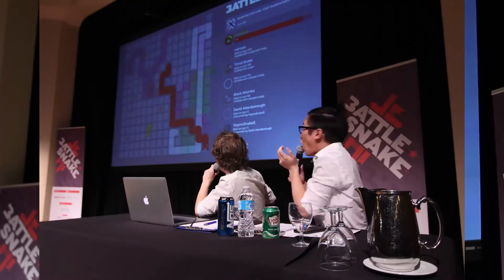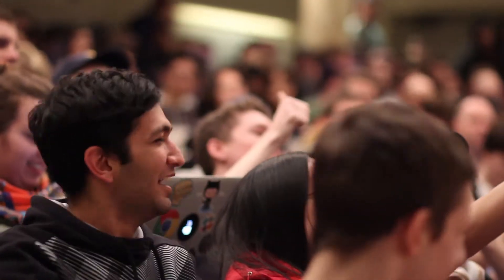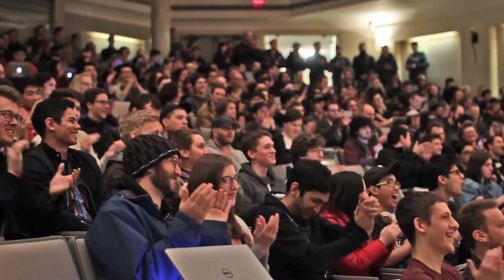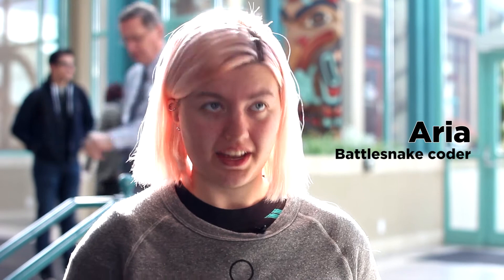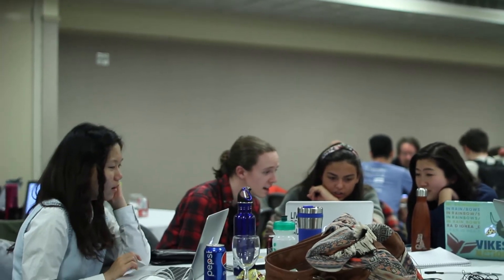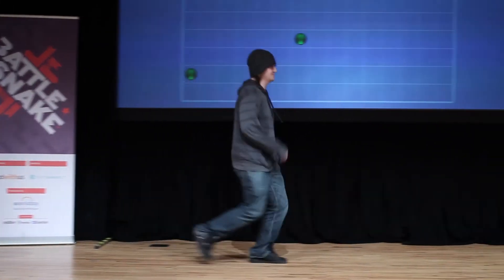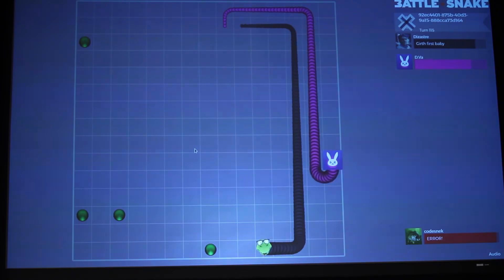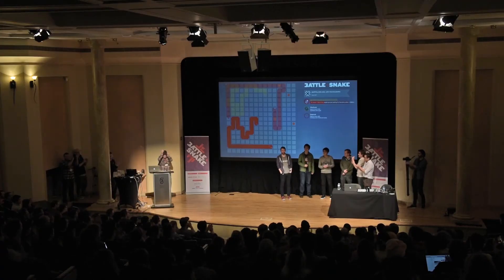BattleSnake 2017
Another spring has come to the island and that means another BattleSnake in the books. On March 4th, 2017 over 400 participants took over the lower level of the Victoria Conference Centre for an amazing day of programming, camaraderie and serpentine silliness.

Checkout Battlesnake.io for more info and to get involved next year!

We are grateful to all the amazing companies that came on board this year to make BattleSnake happen.
A special thank you to Workday and Stembolt as our two main sponsors for the event.
We would also like to thank all our other sponsors: Rooof, Checkfront, Hello Ventures, Heroku, MetaLab, Sparklit, Redbrick, Barkerville Brewing, Latitude Geographics, Varsity Tutors, Leanpub, Beanstream, Pretio Interactive, Go2Mobi, Stocksy, Giftbit, Ladies Learning Code, Lighthouse Labs, Viatec & Aldridge St. Media